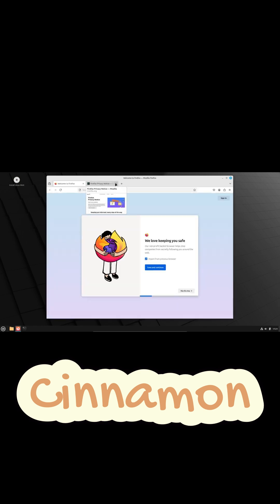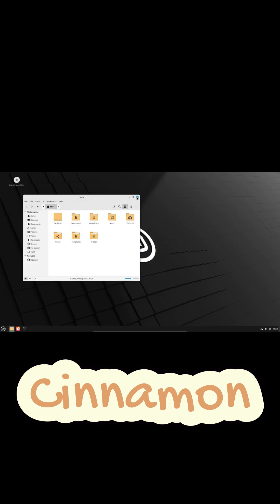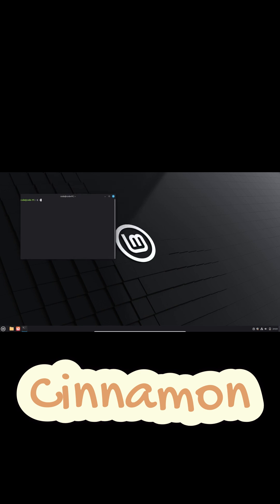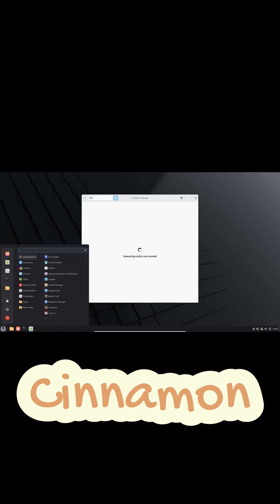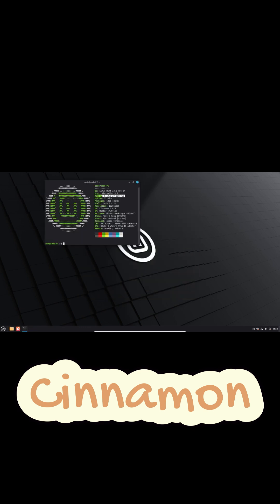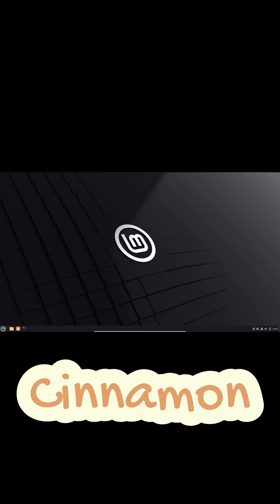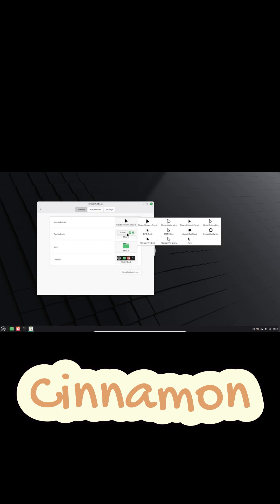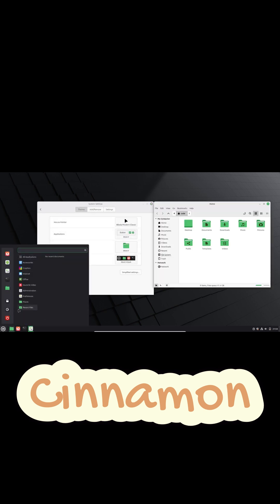Cinnamon Desktop: The Most Windows-Like Linux Experience!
Thinking about switching from Windows to Linux? Umm… Cinnamon might be the perfect desktop for you.
In this video, I break down why Cinnamon — the default desktop of Linux Mint — feels instantly familiar, super stable, and incredibly easy to use.

Cinnamon brings you:
✔ A Windows-like interface
✔ Simple and smooth customization
✔ Familiar window controls
✔ A fast and lightweight experience
✔ Zero-stress settings — you won’t break anything!

If you’re looking for a desktop that feels like home right after leaving Windows, Cinnamon is exactly what you need.
You can try it with:
• Linux Mint
• Ubuntu Cinnamon
• Fedora Cinnamon

👉 Like the video if you want more desktop environment breakdowns!